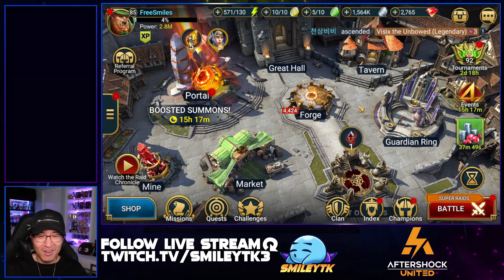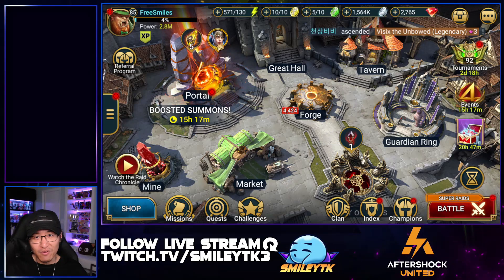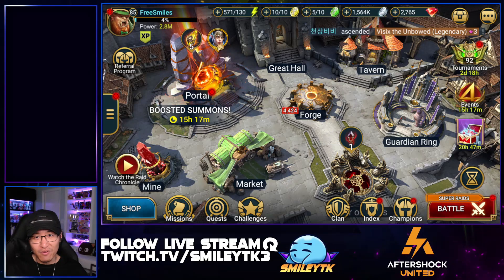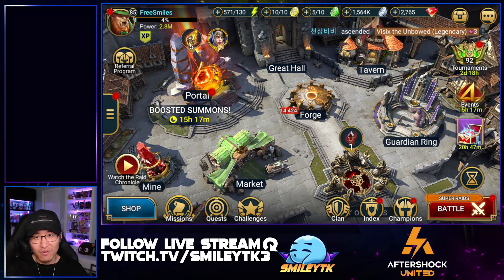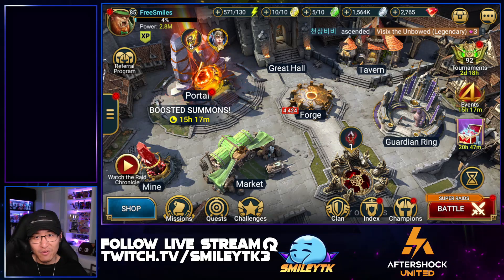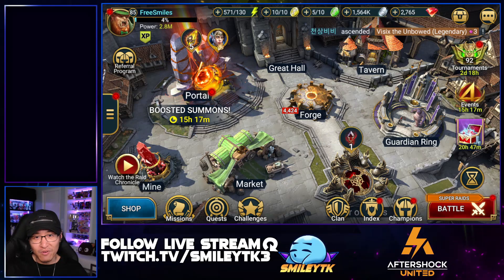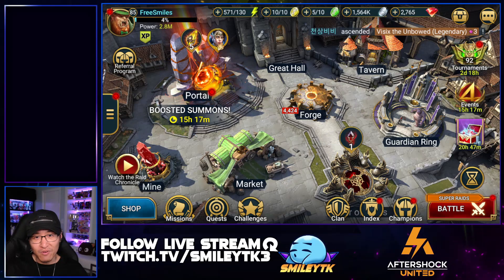Make TENS OF MILLIONS of Silver Within MINUTES as 100% F2P | RAID Shadow Legends